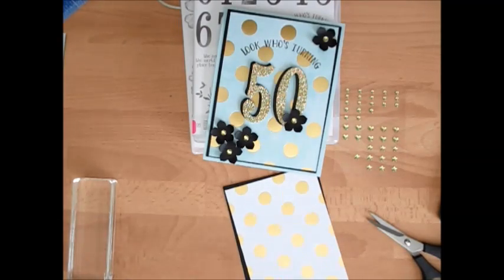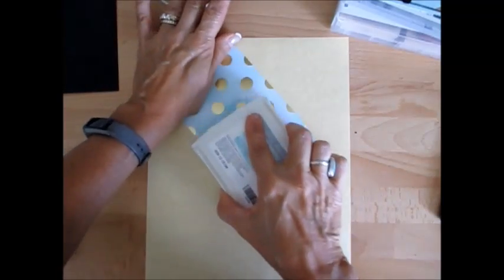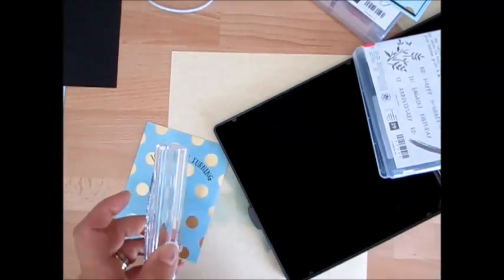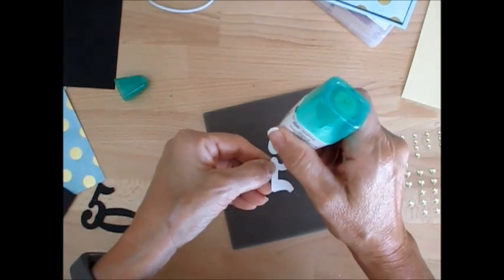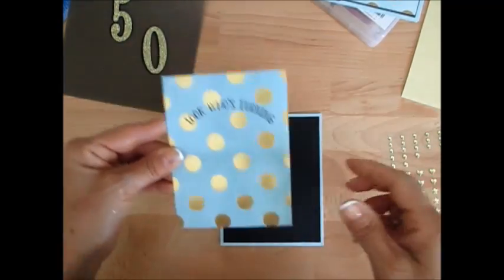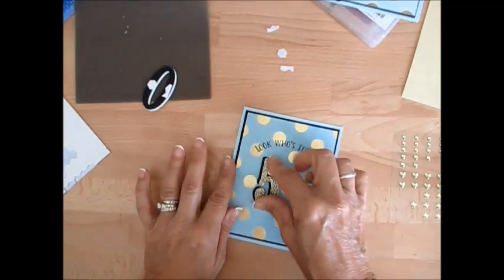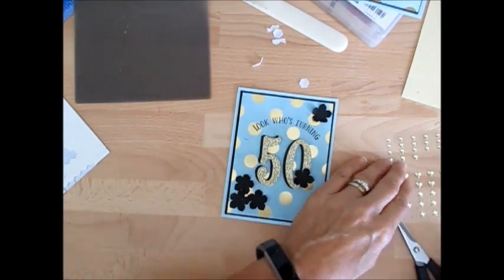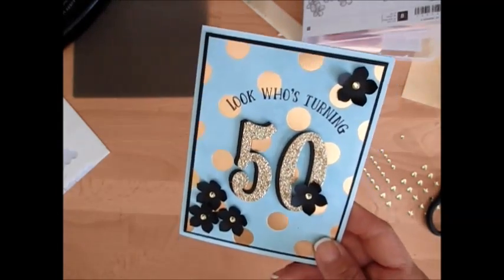50th Birthday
- It's a 50th Birthday Yes Frenchie is turning 50. Framelis Numbers of Years, Pop of Pink designer paper but will color it blue.